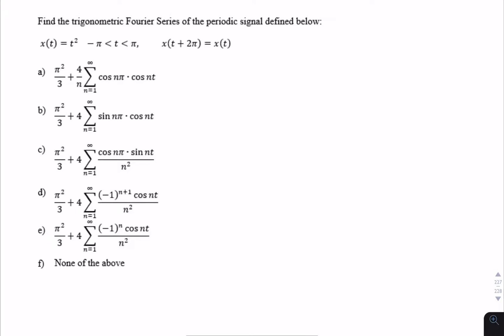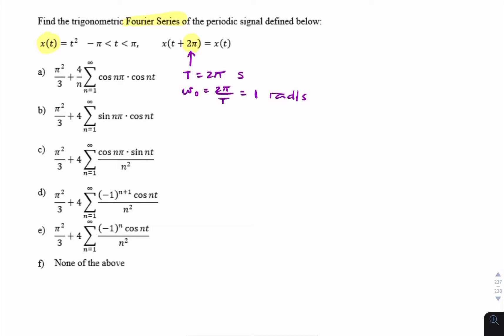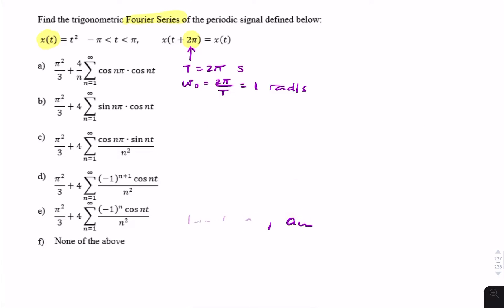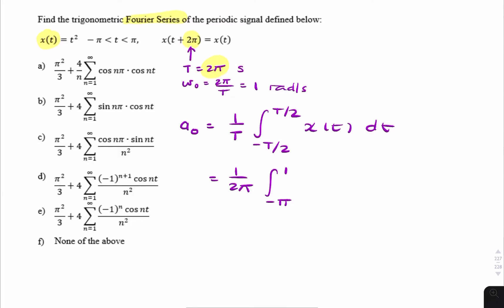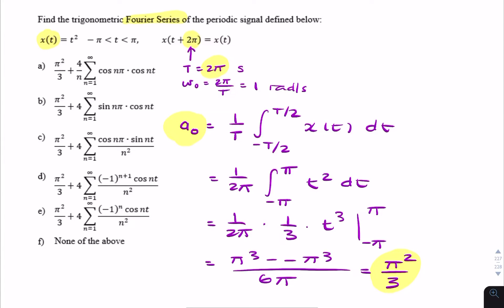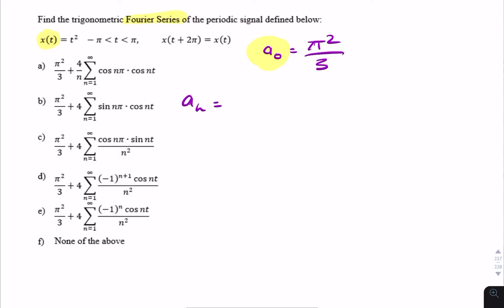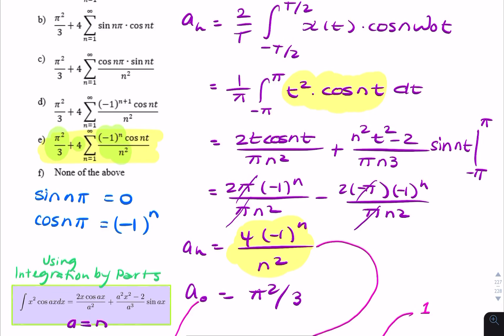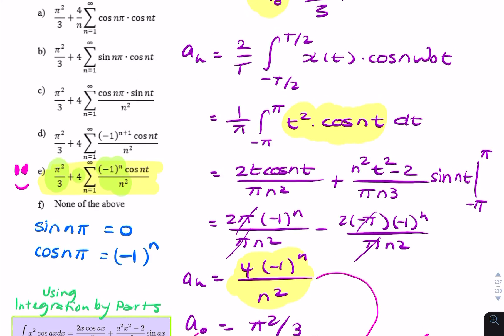Question: Fourier Series of periodic parabolic signal